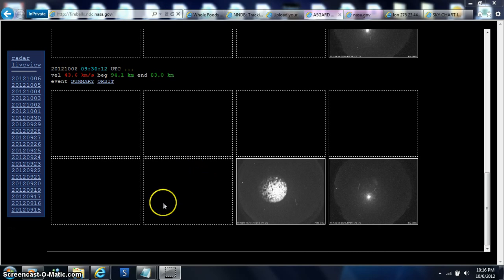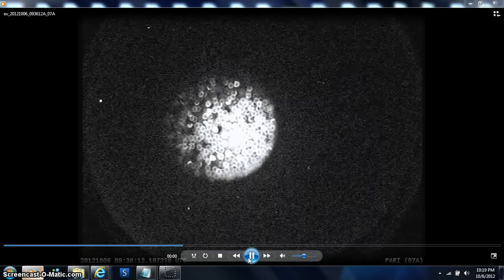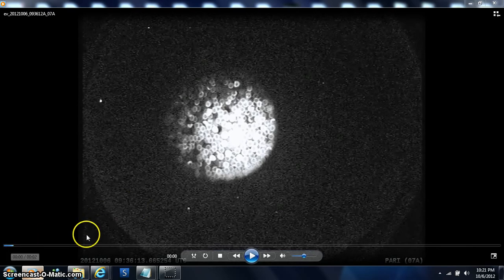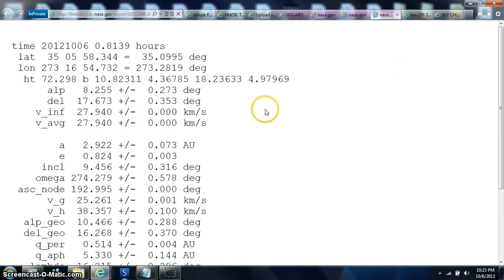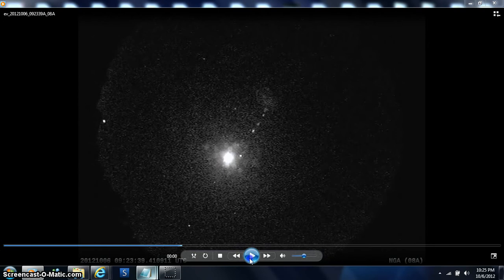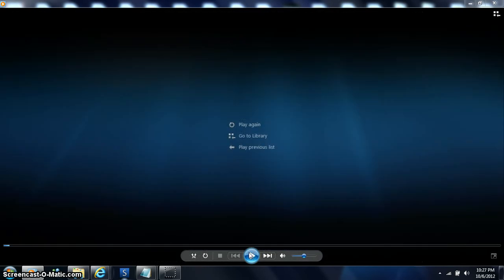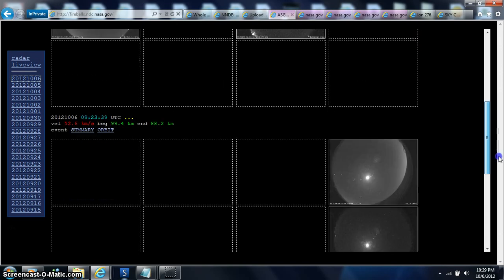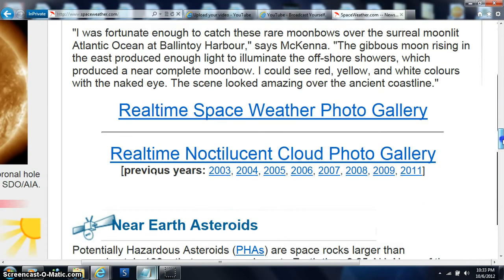HOTTIE DRAC FIREBALL BEANOBLACK